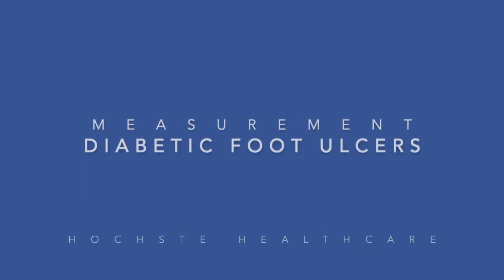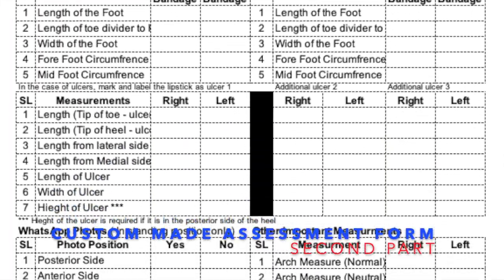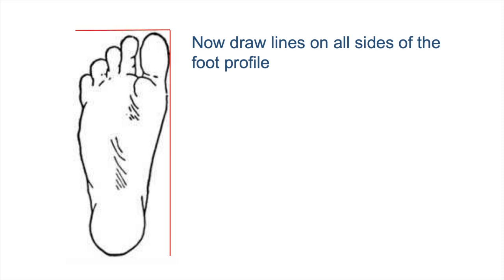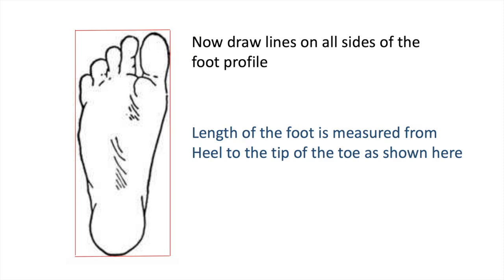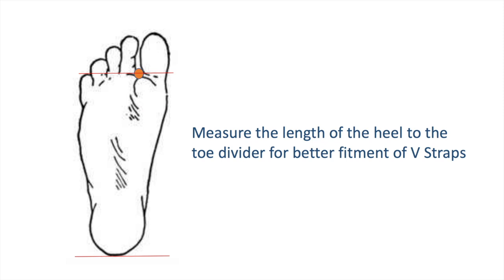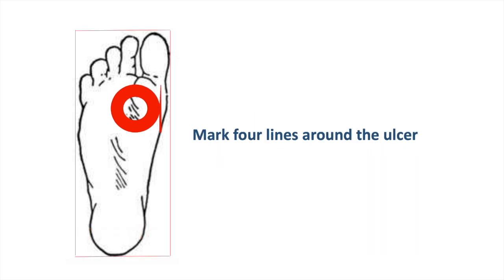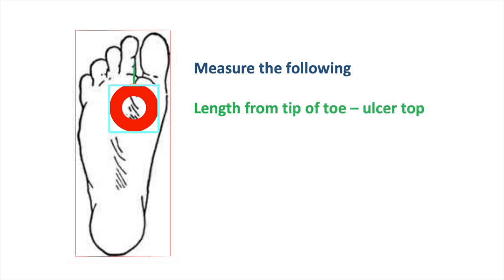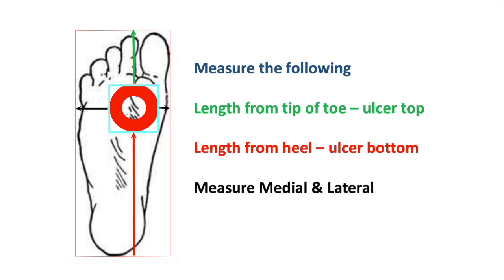Measurements Diabetic Foot Ulcer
This video explains how we make custom orthotics using CAD CAM process. All the three steps Assessment, Scanning and Fabrication.

Do Watch, Share and Support.